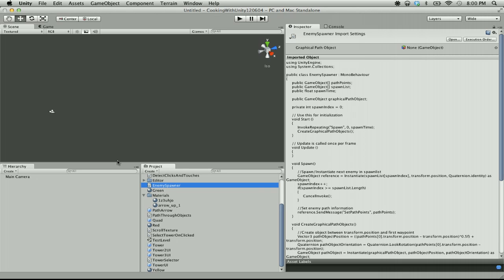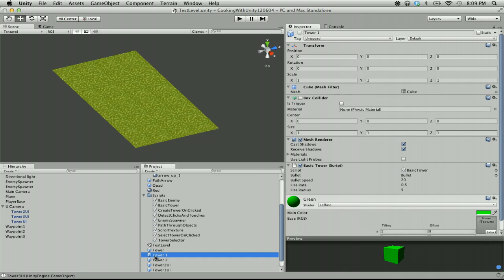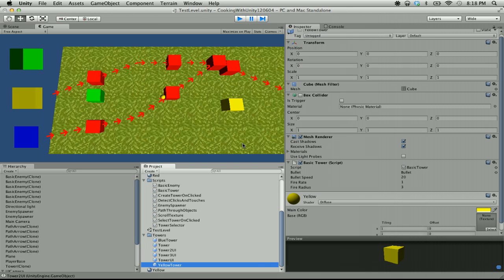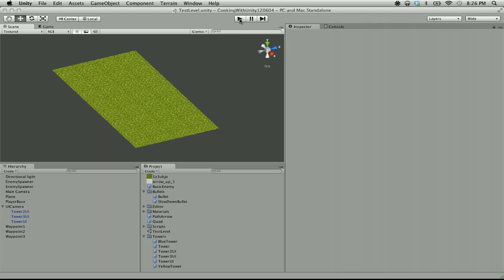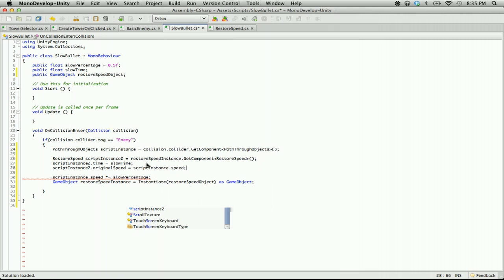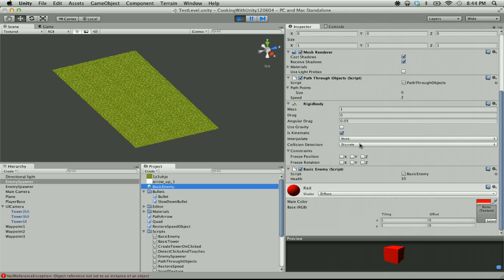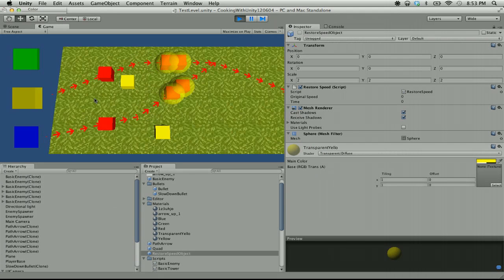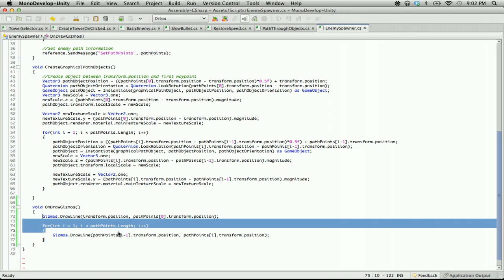Episode 11: Tower Defense Part 4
We add a new tower type that slows down enemies in this episode!